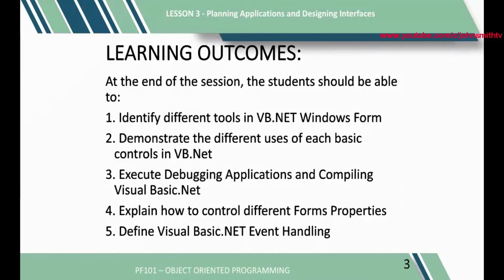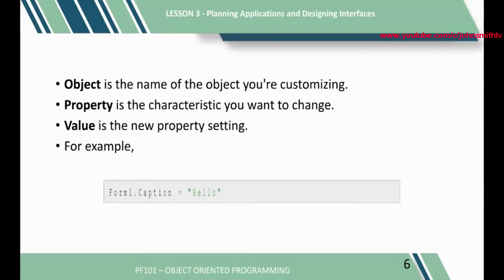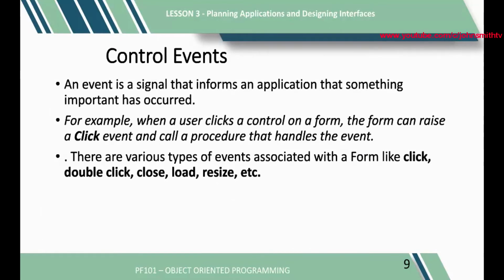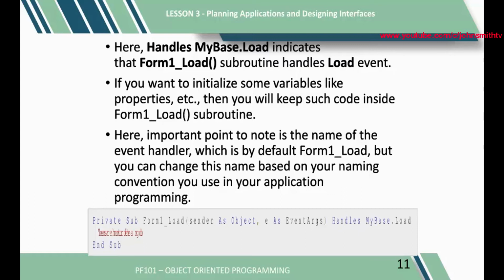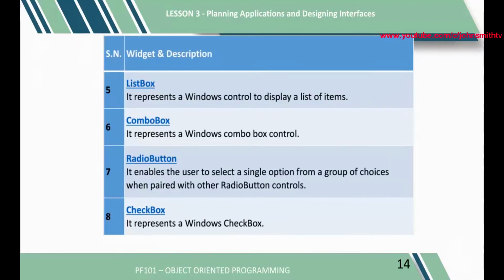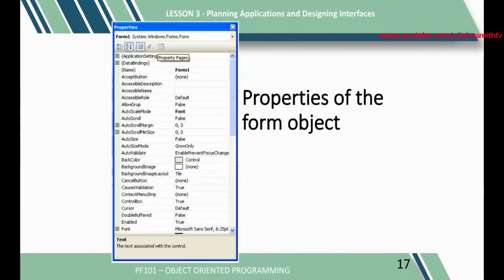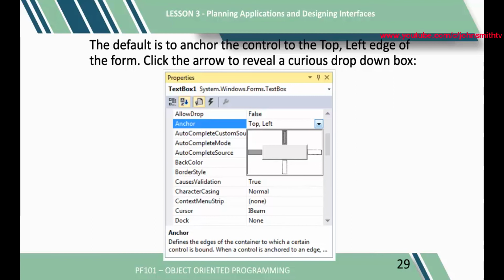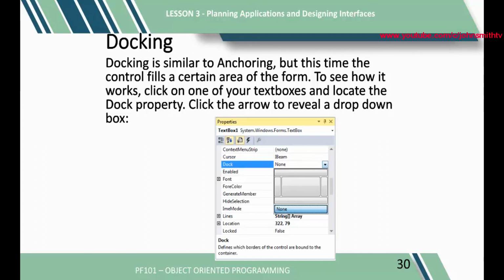Planning Applications and Designing Interface Week 4 PF101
Planning Applications and Designing Interface

LEARNING OUTCOMES:
At the end of the session, the students should be able to:
1. Identify different tools in VB.NET Windows Form
2. Demonstrate the different uses of each basic controls in VB.Net
3. Execute Debugging Applications and Compiling Visual Basic.Net
4. Explain how to control different Forms Properties
5. Define Visual Basic.NET Event Handling